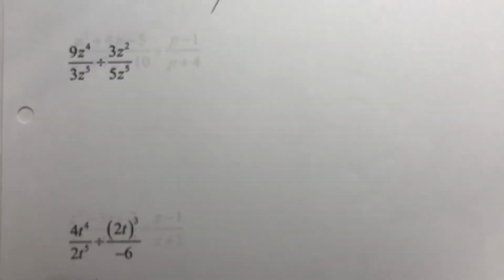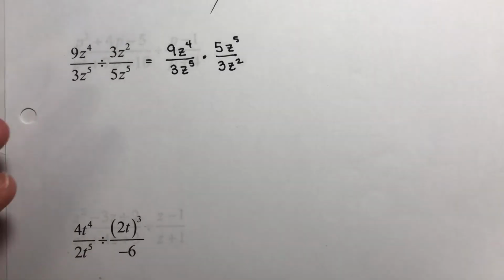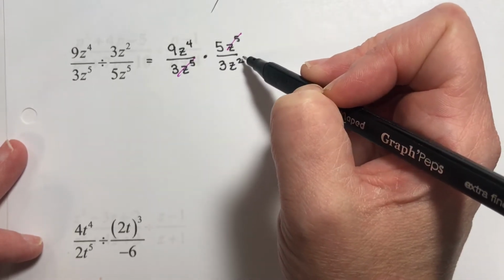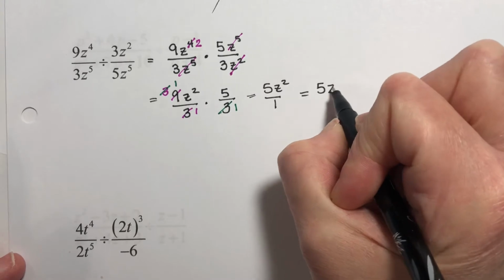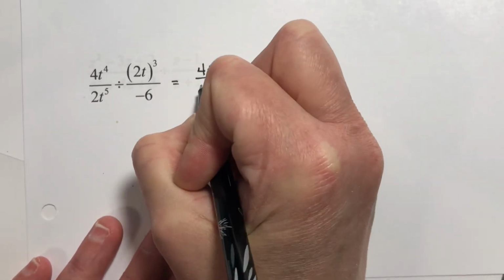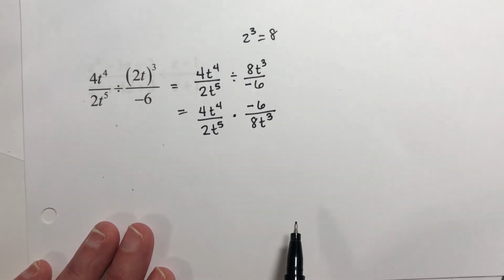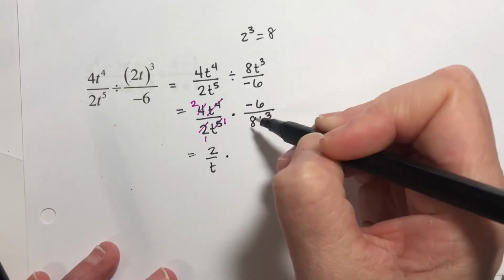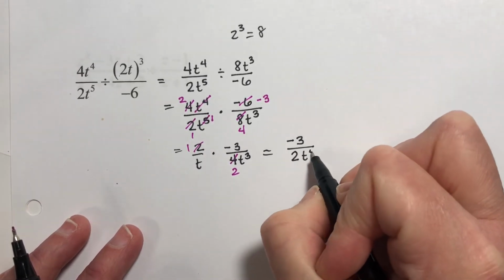Section 7.2 Multiplying and Dividing Rational Expressions (Part 2 of 4)